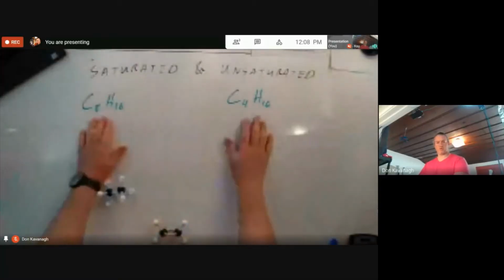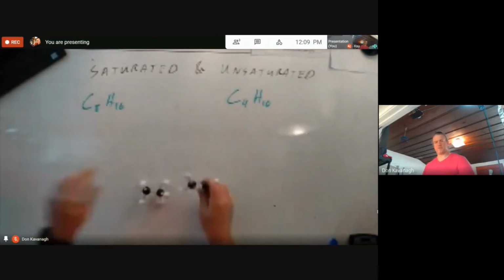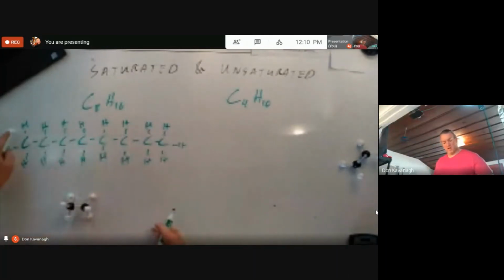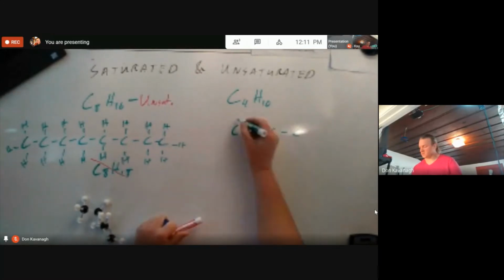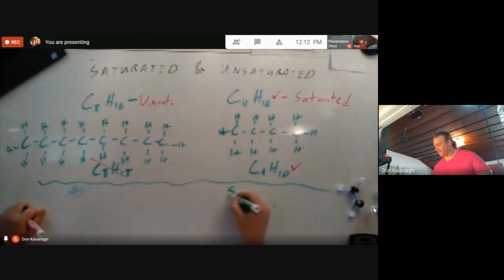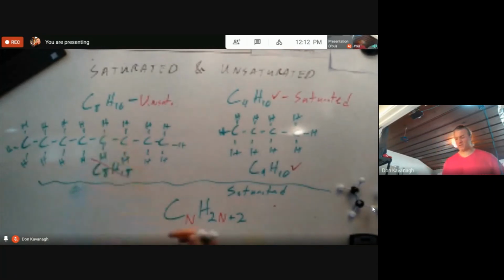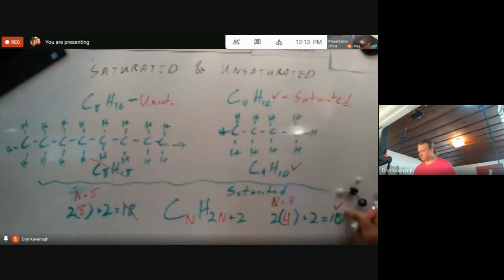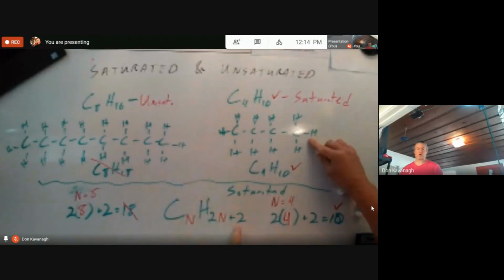Saturated and Unsaturated Hydrocarbons